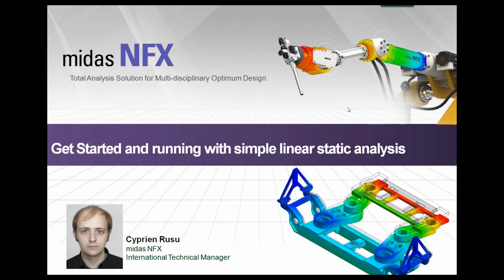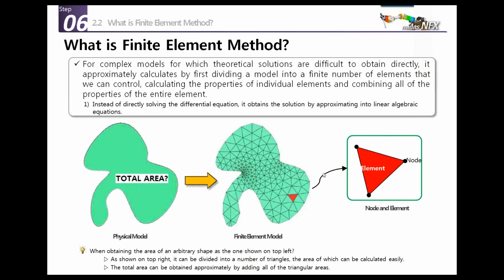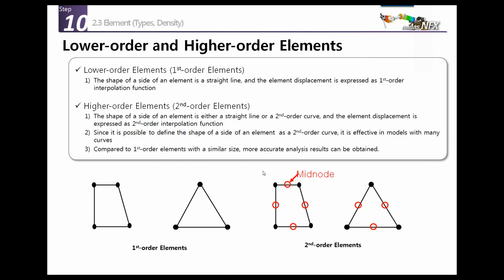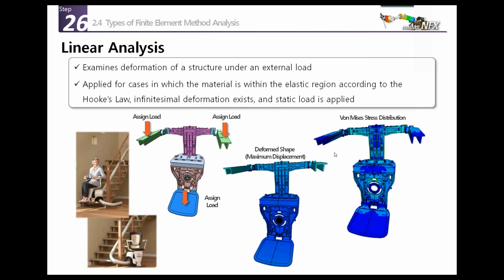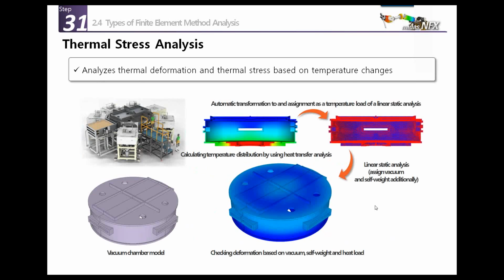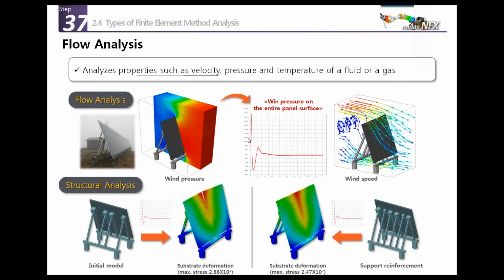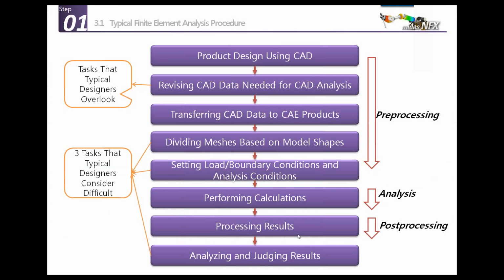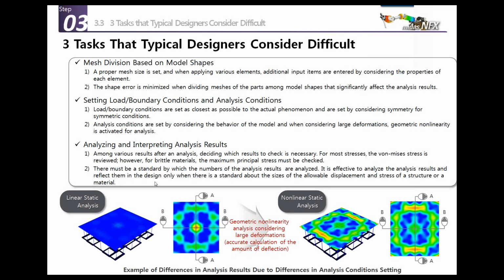Webinar Recording: Get Started and running with simple linear static analysis in midas NFX 2014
This is the video recording of the webinar we had on the 28th of July 2014 about linear static analysis.

In this Basic Training Webinar, we will go back on the basics of midas NFX and FEA Analysis:

- How to use midas NFX: Presentation of the Pre/post interface

- Reminder about some FEA basic knowledge

- Training on simple model (linear static analysis)

In this webinar, you will learn:

- How to use the interface of midas NFX analyst mode to create some geometrical model

- How to optimize the meshing

- Loads and boundary conditions

- Analysis Case settings